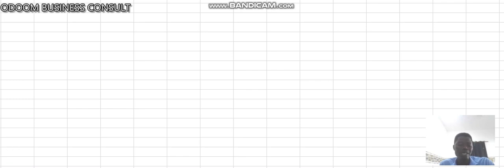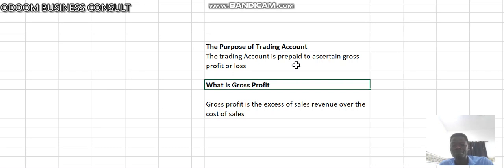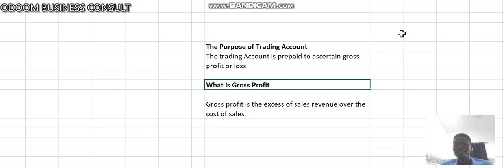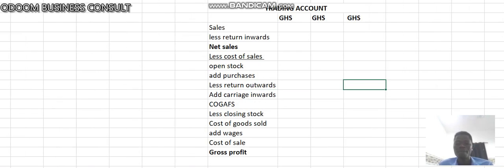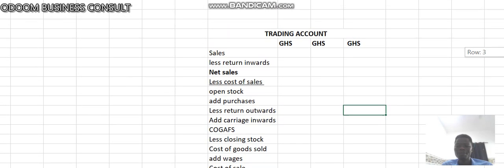Understanding the Trading Account. Part1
This video gives a well detail explanations on Trading, Profit or Loss Account.

Financial Accounting is a language of Business. Through this video, You will understand how to present Trading Account of a sole Trader.

1. Financial Accounting
2 .Economics
3. Cost Accounting
4. IT
5. etc